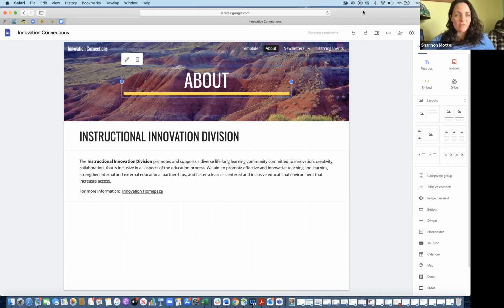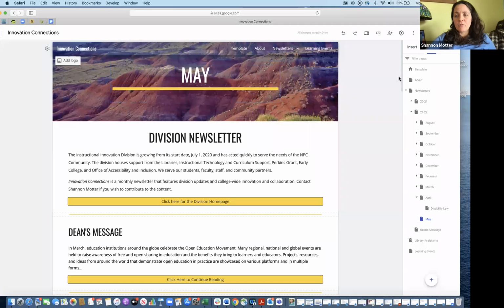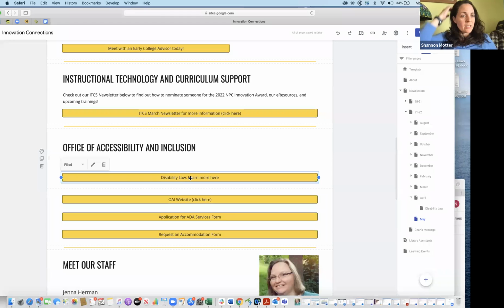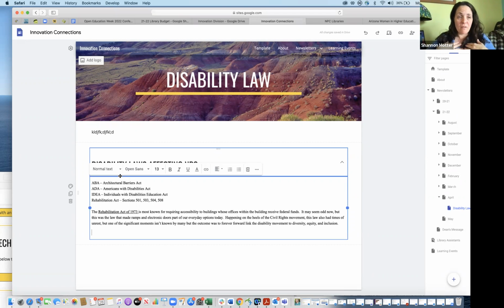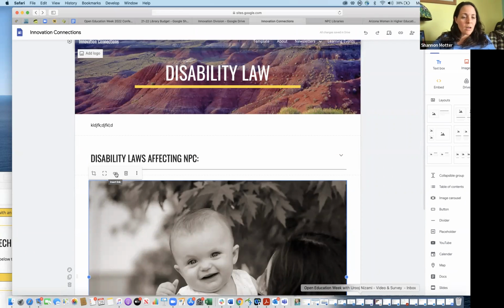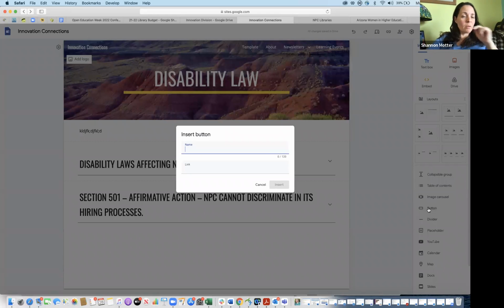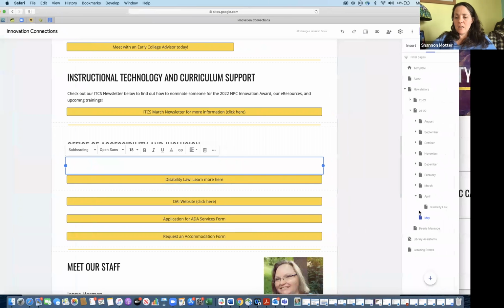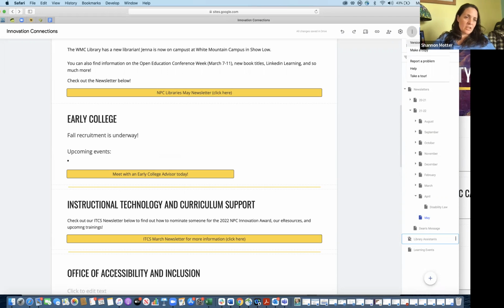Google Sites Basics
Inherit a Google Site, need to update a blog or newsletter? NPC uses Google Sites to share information and resources. Watch this short video to see the basics of adding text, images, or using other features such as collapsable text, buttons, dividers etc.